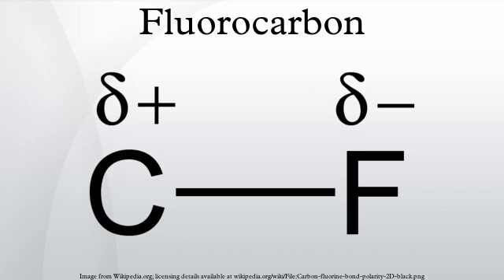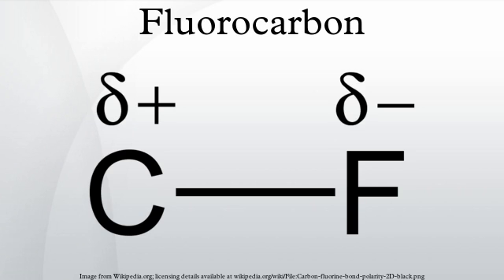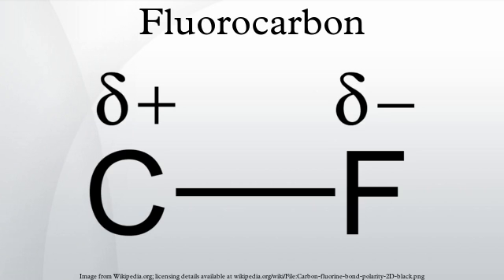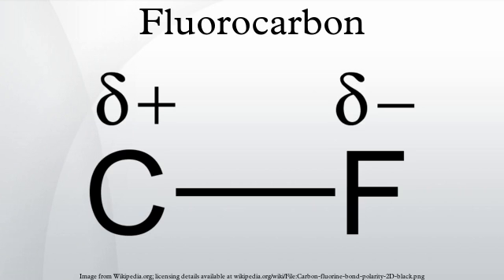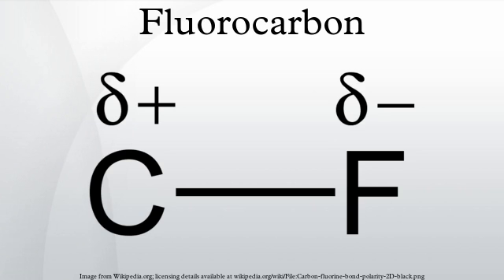Fluorocarbon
Fluorocarbons, sometimes referred to as perfluorocarbons or PFCs, are, strictly speaking, organofluorine compounds with the formula CxFy, i.e. they contain only carbon and fluorine, though the terminology is not strictly followed. Compounds with the prefix perfluoro- are hydrocarbons, including those with heteroatoms, wherein all C-H bonds have been replaced by C-F bonds. Fluorocarbons and their derivatives are useful fluoropolymers, refrigerants, solvents, and anesthetics.